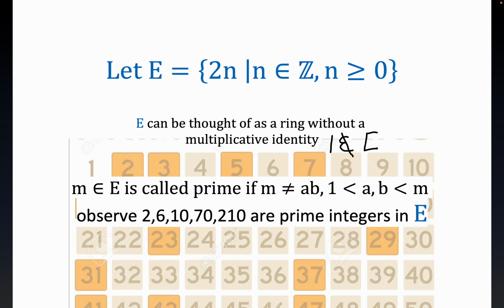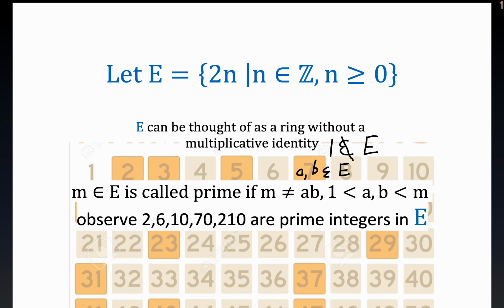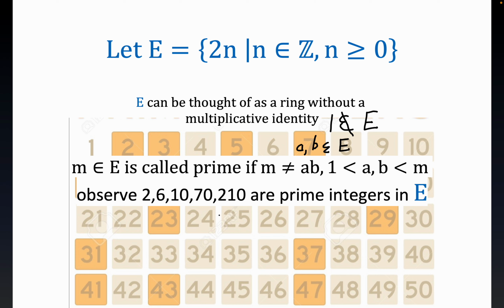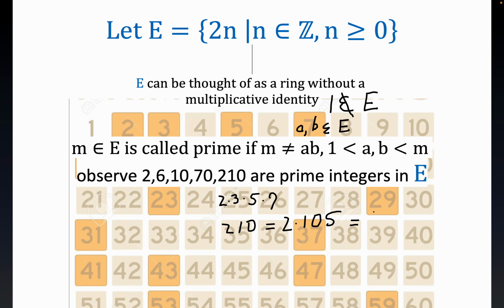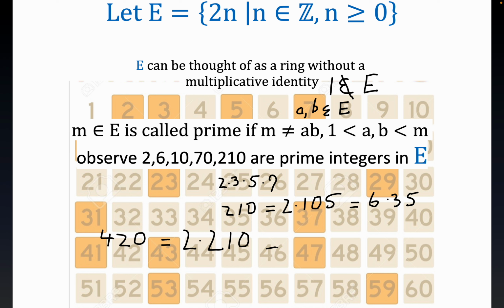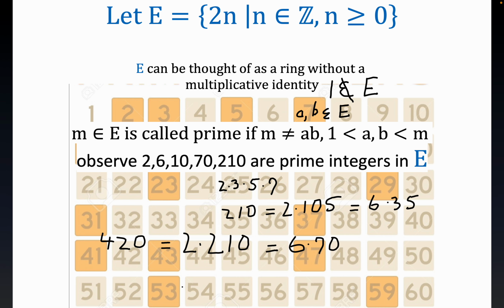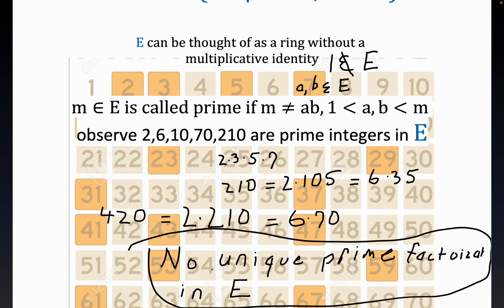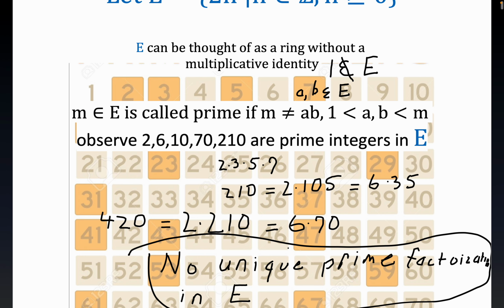The even integers, endowed with a modified primality definition, are not a UFD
A Shocker from Vanden Eynden’s number theory textbook(more of an abstract algebra topic).  The  even integers are NOT a Unique Factorization domain notwithstanding the fact they are a ring without a  multiplicative identity. European math PHD JacobsonRadical posed a question similar to this about ideals(Alvin Lepik had a related question)
Australian Gerry Myerson presented this noting that irreducible(aka prime) elements of the commutative ring, E, that were not associates of each other. He also gave an example illustrating Unique Prime Factorization is not present in this  ring without a "1"/unity.
Related is Richard Borcherd's proof of Fermat's Theorem  utilizing unique factorization of Gaussian Integers. James Cook, October 2021, created an excellent video resource over the various properties, cool results, dealing with Gaussian Integers.